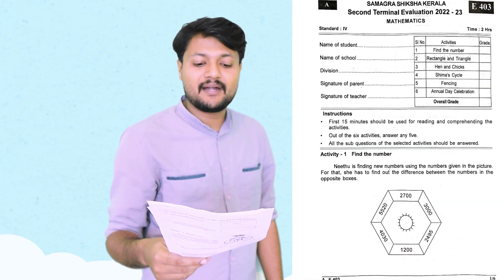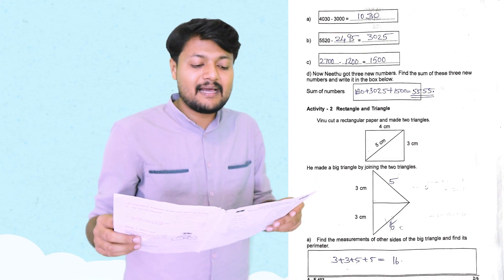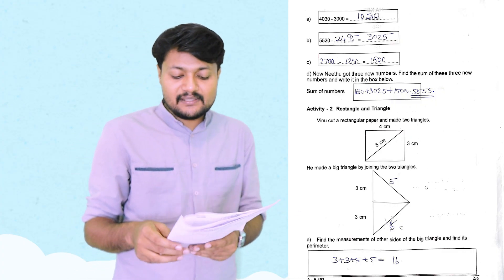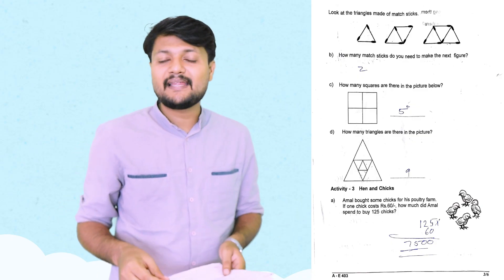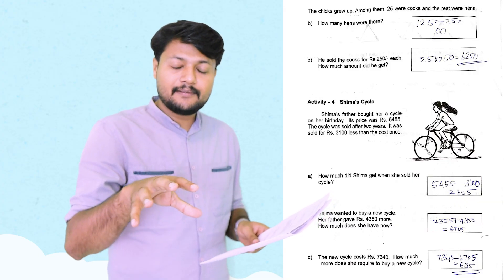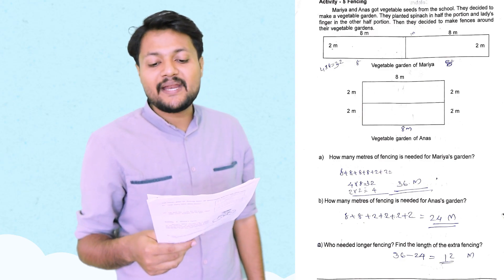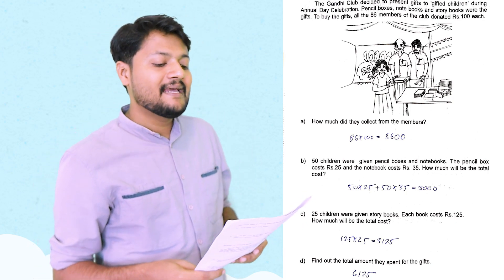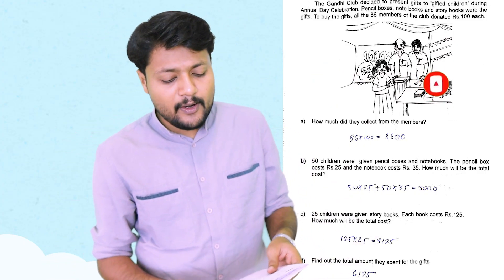2022 ലെ നാലാം ക്ലാസ് MATHS ക്രിസ്‍മസ് പരീക്ഷ ചോദ്യപേപ്പർ | XMAS EXAM MATHS TODYAS QP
എൽ പി ക്ലാസ്സിലെ കുട്ടികളെ പരീക്ഷക്ക് ഫ്രീയായി സഹായിക്കാൻ  ഒന്നര ലക്ഷത്തോളം കുട്ടികൾ പഠിക്കുന്ന TeqKids
കേറി വാടാ മക്കളേ. 🤍

TeqKids🤍